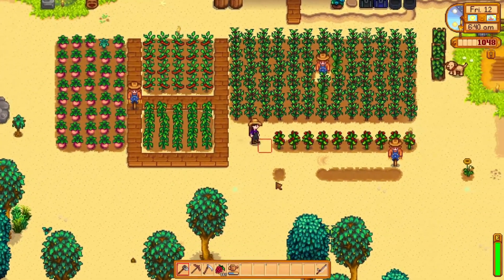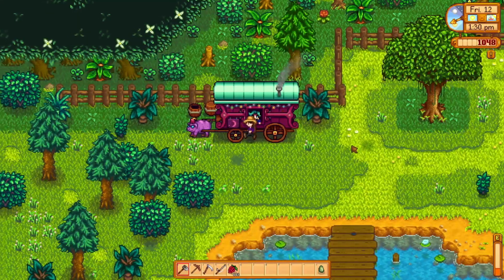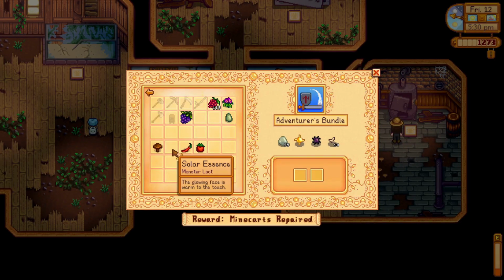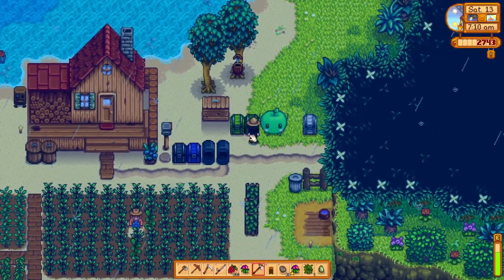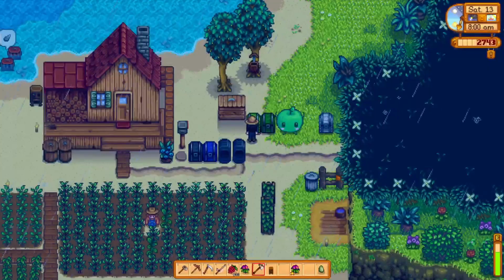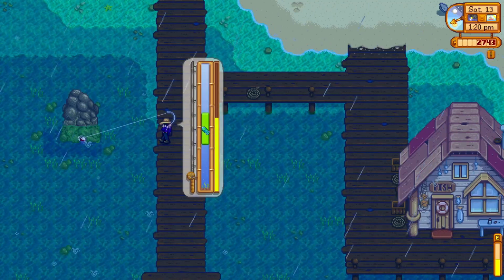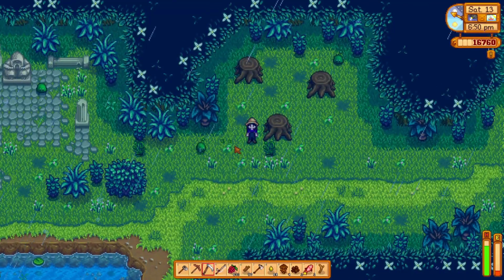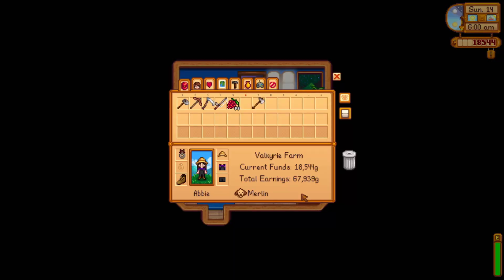OUR FIRST GIANT CROP EVER! - Let's Play Stardew Valley 1.5 Update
WELCOME TO STARDEW VALLEY
We make so many friends today! So many heart events!
We get as lovely surprise on the second day when our melon crop is ready, we make absolute bank!

♡ MY LINKS! ♡

♡ CHANNEL ART/LOGO ♡
Ellesdoodlebox

WHAT IS STARDEW VALLEY?
Stardew Valley is a farming simulation game primarily inspired by the Harvest Moon video game series. At the start of the game, players create their character, who becomes the recipient of a plot of land and a small house once owned by their grandfather in a small town called Pelican Town. Players may select from several different farm map types, each having benefits and drawbacks. The farm plot is initially overrun with boulders, trees, stumps, and weeds, and players must work to clear them in order to restart the farm, tending to crops and livestock so as to generate revenue and further expand the farm's buildings and facilities.